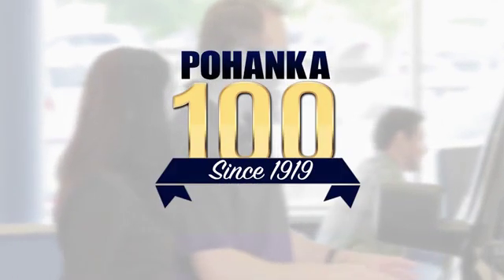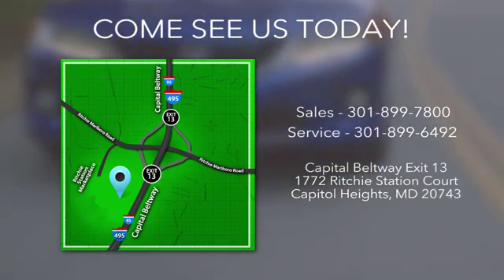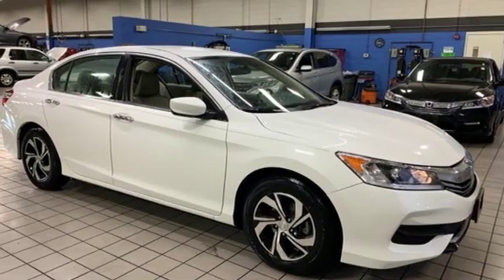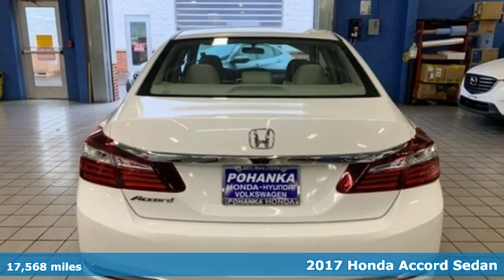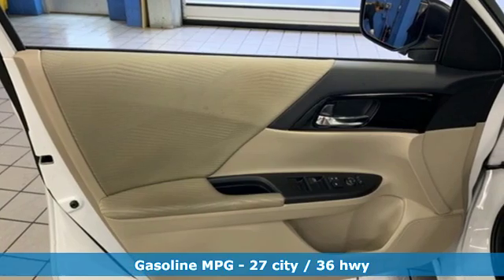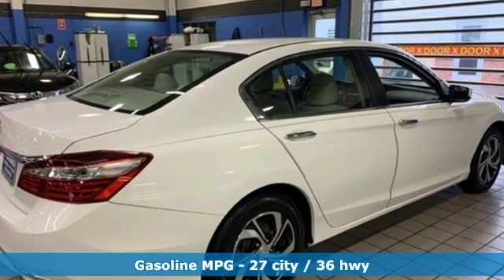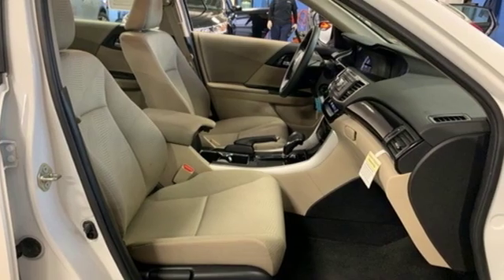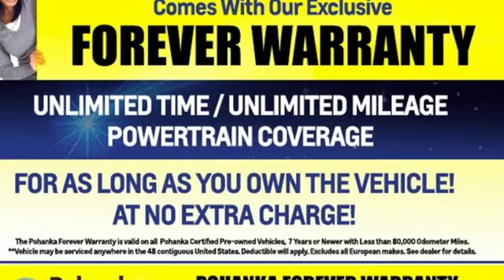Used 2017 Honda Accord Washington DC Honda Dealer, MD HKA161395A - SOLD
Year: 2017
Make: Honda
Model: Accord
Trim: LX
Engine: 2.4L I4 DOHC i-VTEC 16V
Transmission: CVT
Color: White
Mileage: 17568
Stock #: HKA161395A
VIN: 1HGCR2F35HA190935
Clean CARFAX. White Orchid 2017 Honda Accord 2017 Honda Accord LX LX FWD CVT 2.4L I4 DOHC i-VTEC 16V Cloth.brPohanka Certified Used Car come with our exclusive "Forever Warranty" at no additional cost. The power train, engine and transmission, are covered under this nationwide warranty for as long as you own your car. We also offer Guaranteed Satisfaction with our five-day exchange policy. Return your car for any reason, within five days, 250 miles, and damage free and exchange it for another if you are not completely happy with it. Odometer is 13098 miles below market average!brAwards:br * ALG Residual Value Awards * 2017 IIHS Top Safety Pick+ (When equipped with Honda Sensing and specific headlights) * 2017 KBB.com Brand Image Awards * 2017 KBB.com 10 Most Awarded Brandsbr2016 Kelley Blue Book Brand Image Awards are based on the Brand Watch(tm) study from Kelley Blue Book Market Intelligence. Award calculated among non-luxury shoppers. Kelley Blue Book is a registered trademark of Kelley Blue Book Co., Inc.

Address:
1772 Ritchie Station Court Capitol Heights